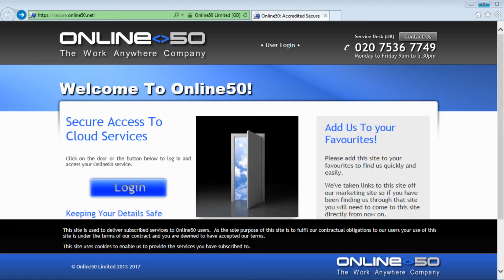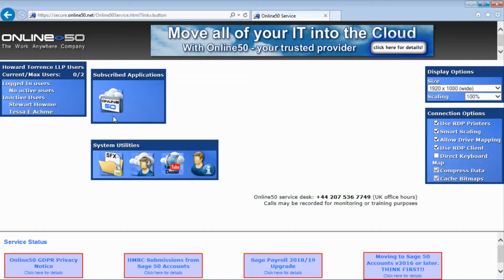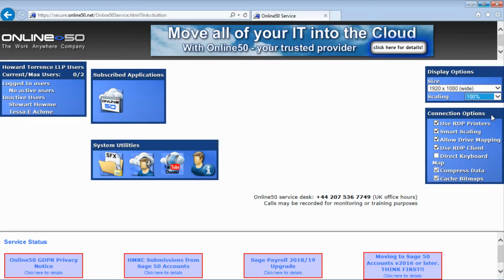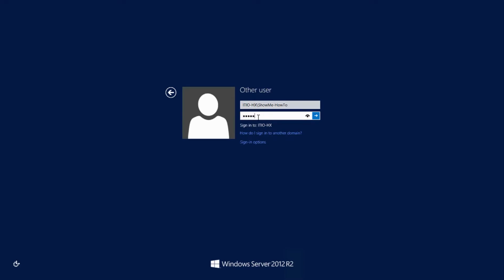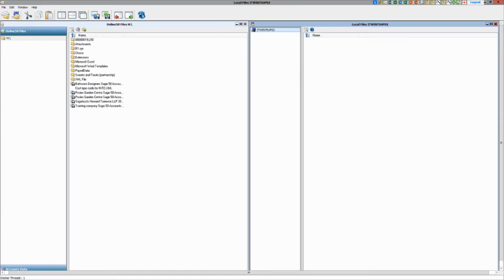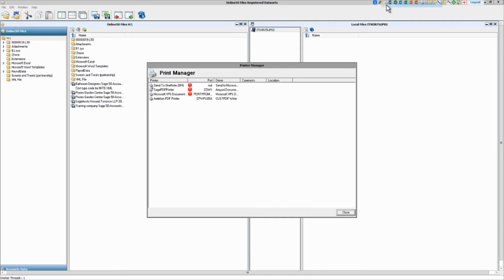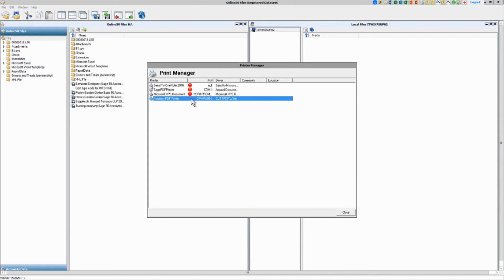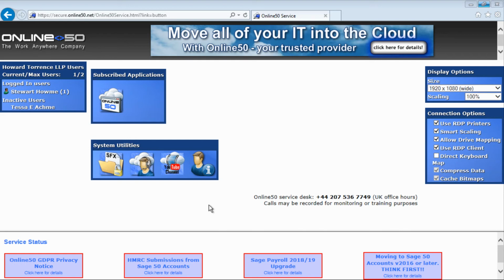The Online50 Welcome Video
This video is designed to assist getting logged in to the Online50 service when they are not able to accept a Welcome Call from the Online50 support team.